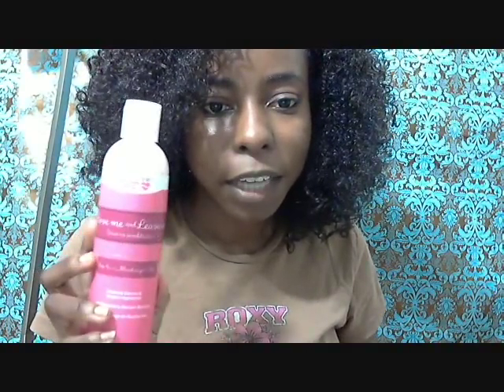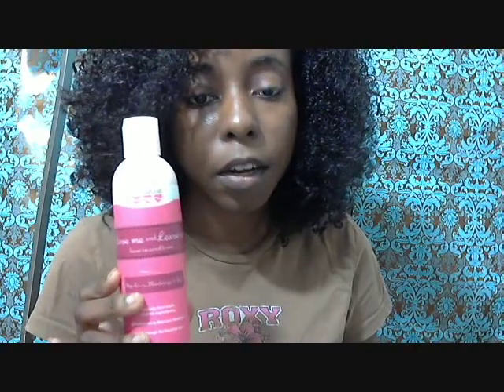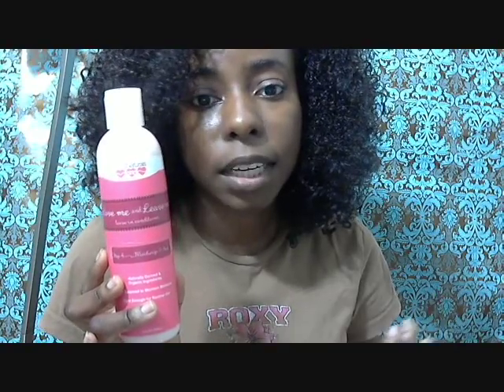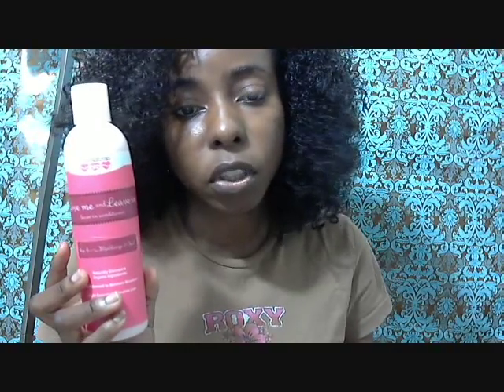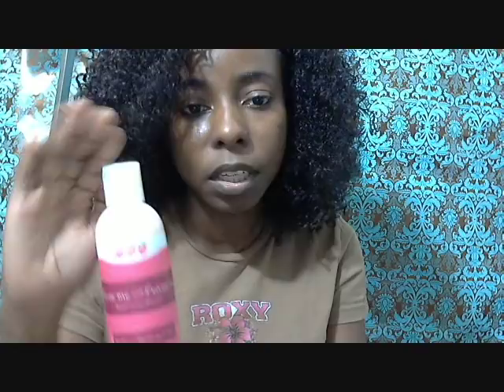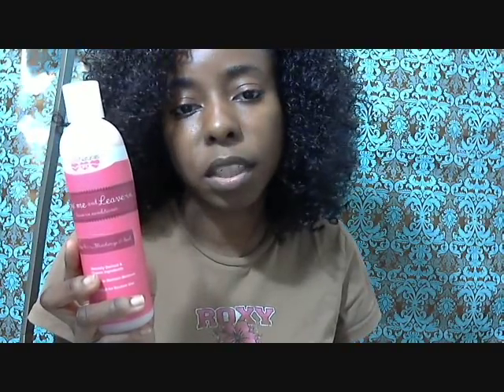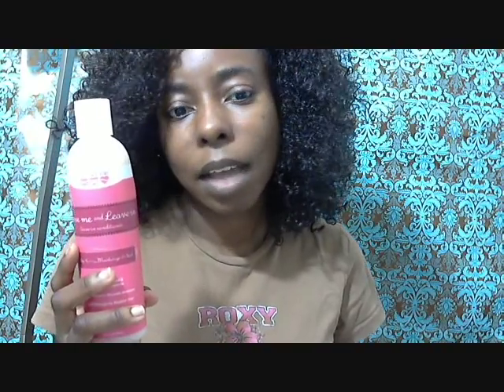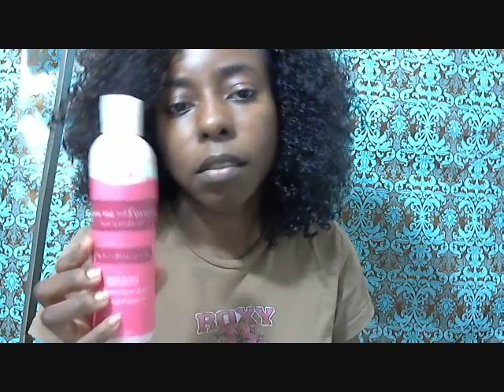LUVNaturals: "Love Me & Leave-in" (moisture n' seal)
I paid for everything in this video.